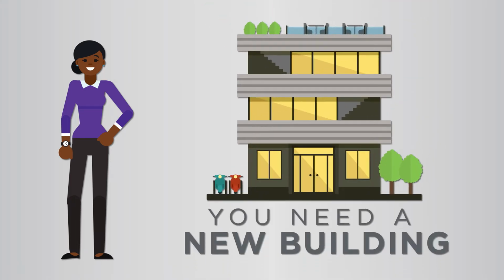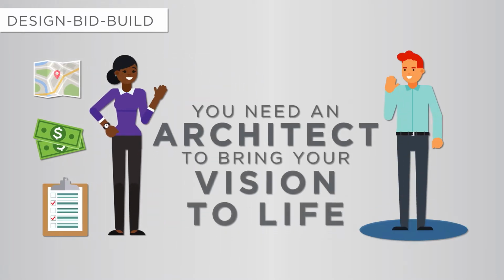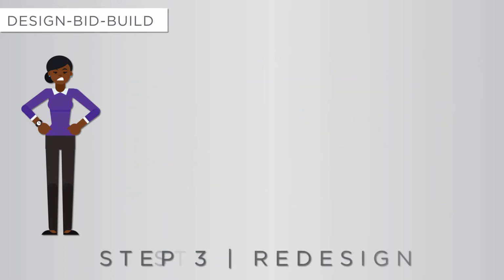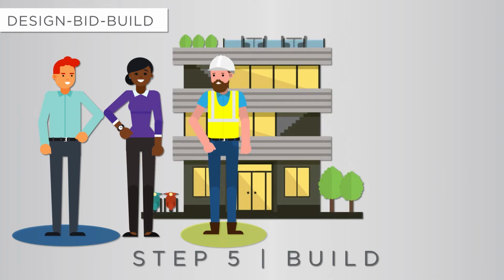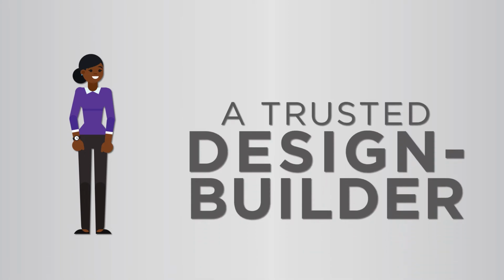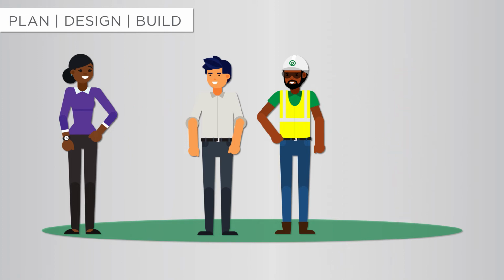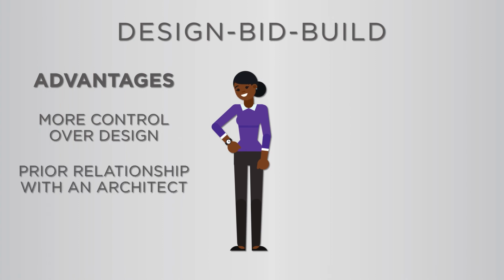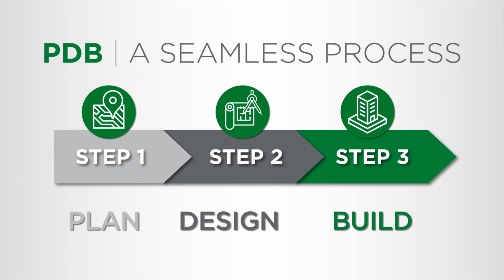Design-Bid-Build vs Plan-Design-Build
Learn about the differences, benefits, and risks associated with the Traditional Design-Bid-Build and Keeley Construction's Plan-Design-Build project delivery methods.